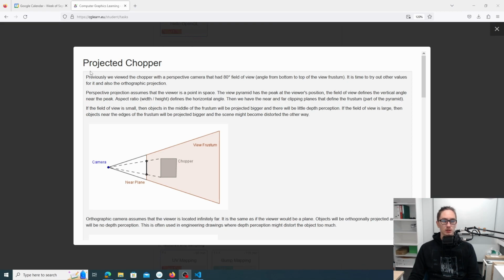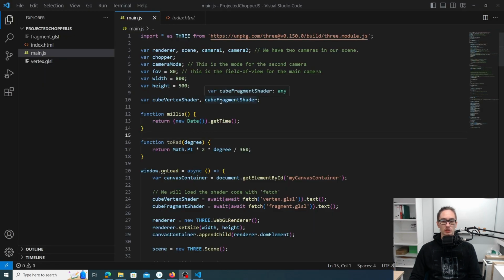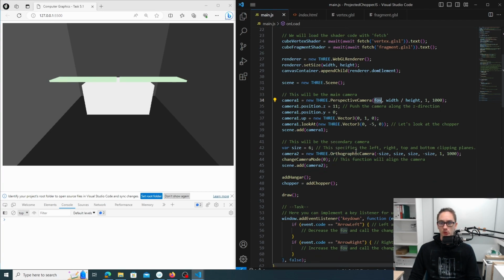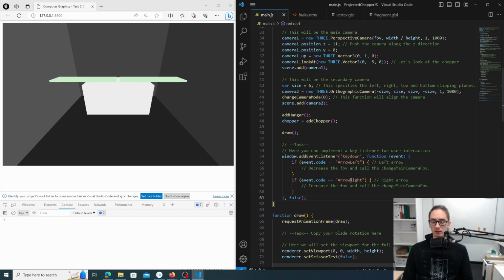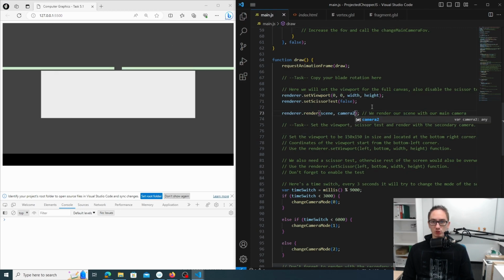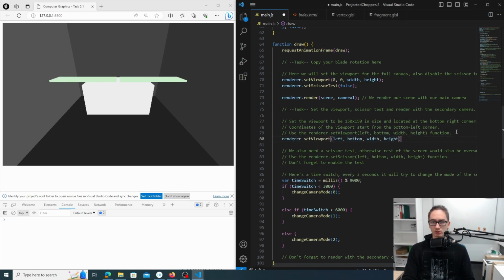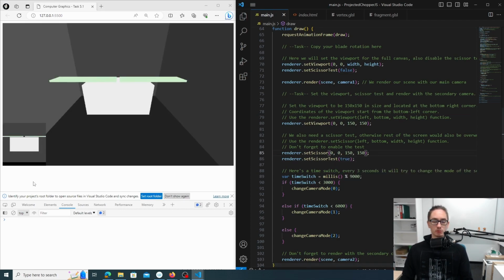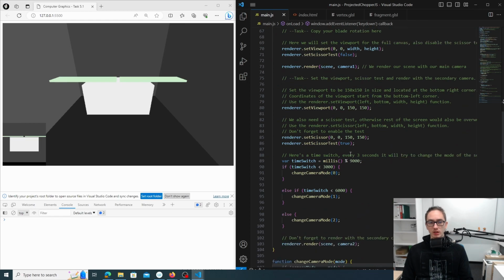5.1. Projected Chopper - JS